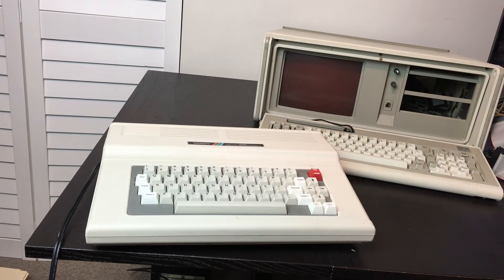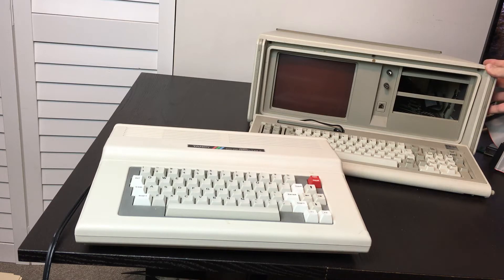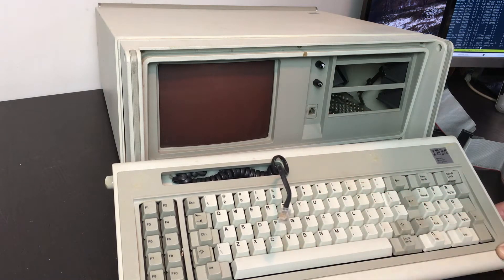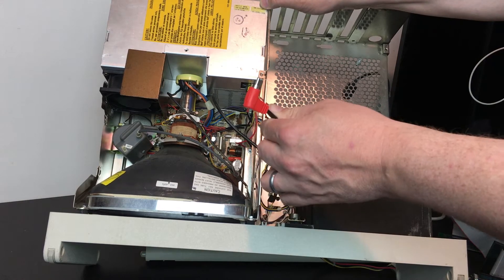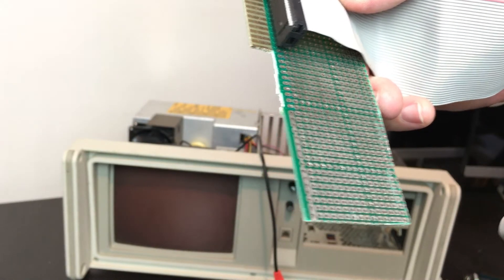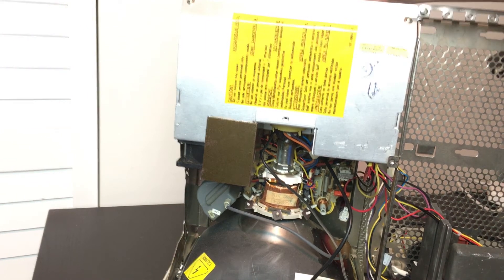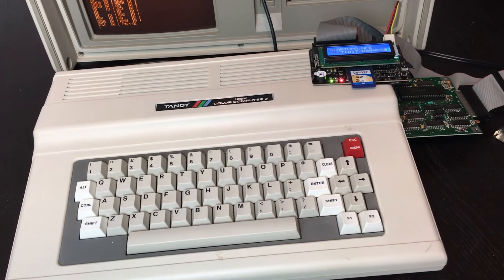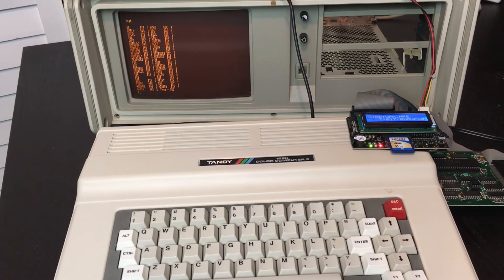TRS-80 / Tandy Coco 3 in an IBM Portable PC Case Project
This is a project I've been working on for a while, and finally have all the parts to make it happen.   In this video I go over my plan to repack a Coco 3 into an IBM Portable PC case.